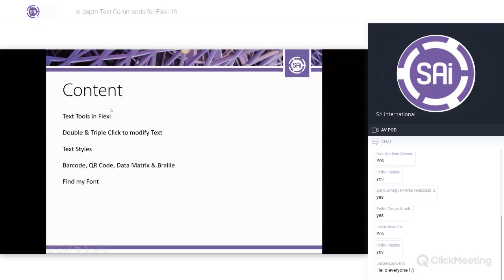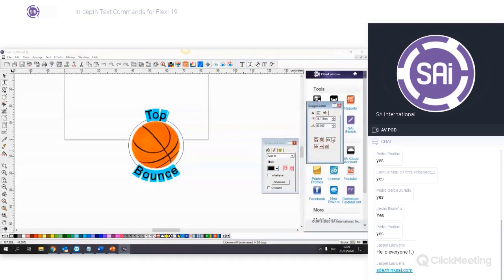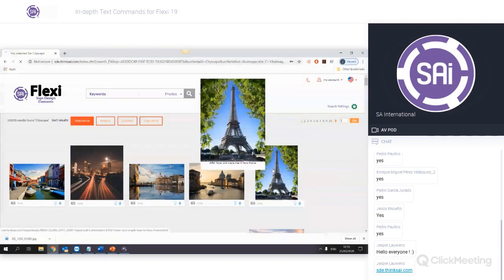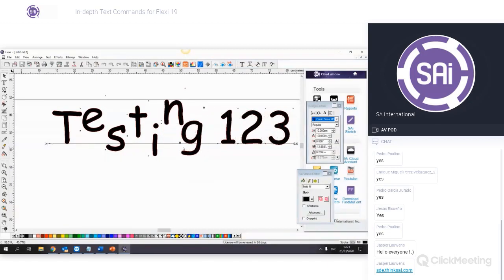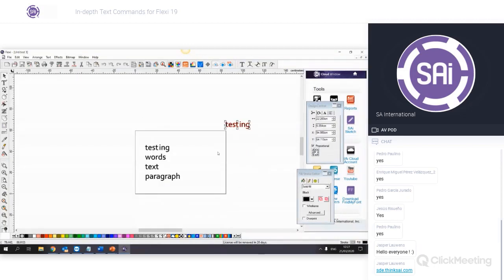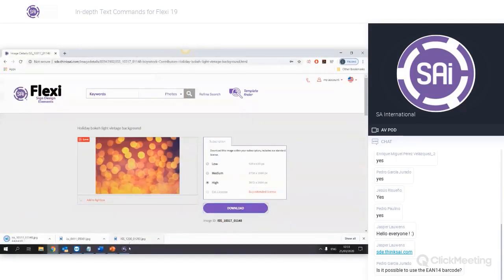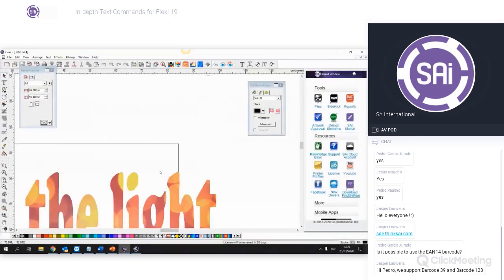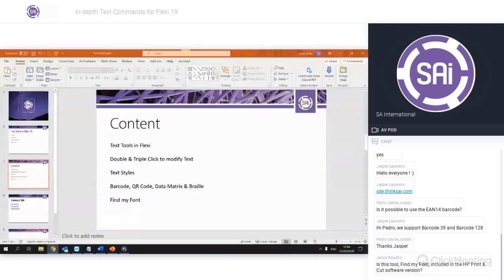SAi Flexi Webinar - In Depth Text Commands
During the webinar you can learn:

- How to work with text in Flexi
- Keeping text styles for future use to ensure consistency
- Double & triple-click to modify text
- Tips, tricks & practical examples